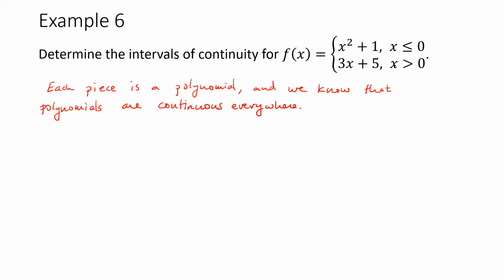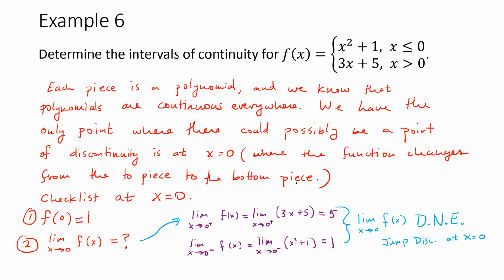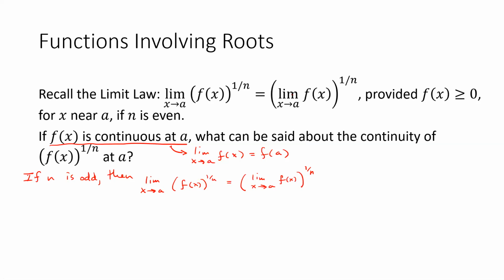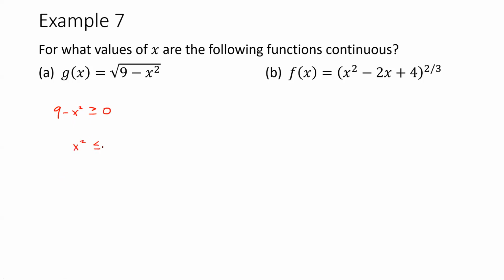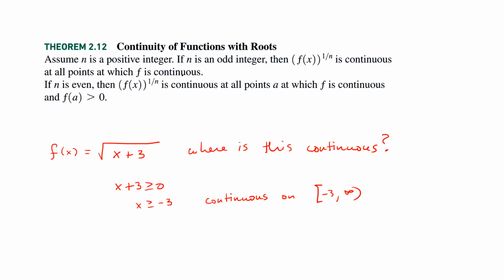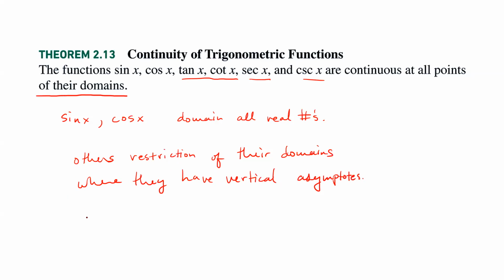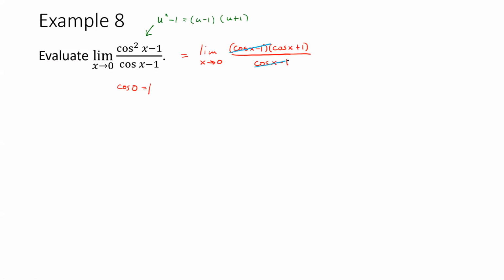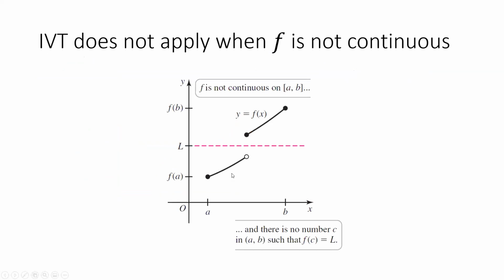8. Continuity Continued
Continued section 2.6 - Continuity.